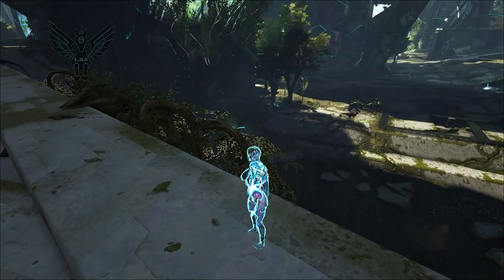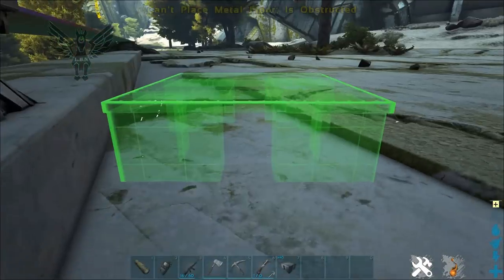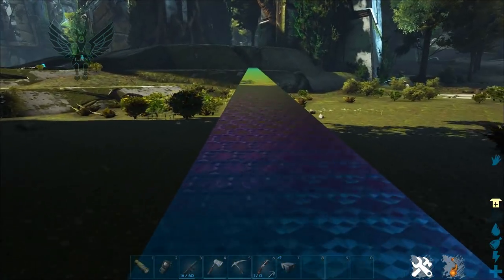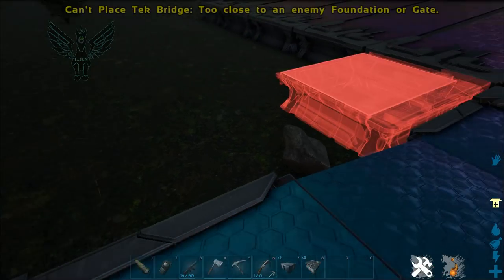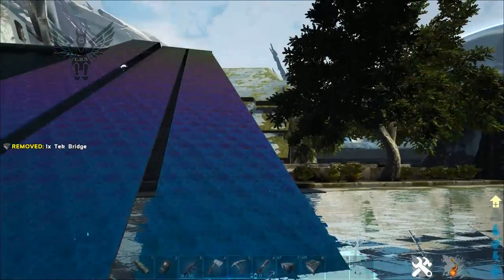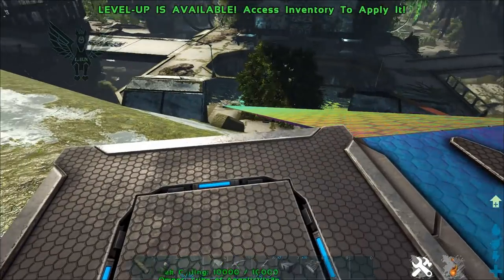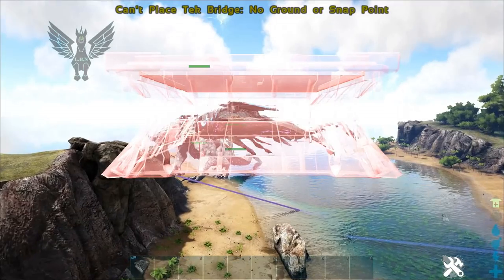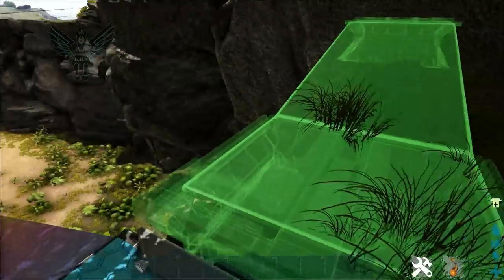ARK EXTINCTION: TEK BRIDGE GUIDE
Hey everyone, in this video we show you a lot of information about the tek bridge. The mechanics of the tek bridge don't seem to be consistent and they are very finicky.

We truly appreciate each and every one of you!

Lucky By Nature Extinction pve
Lucky By Nature Extinction pvp

Lucky Nation Grandeur Supporters
Robert G.
Captain Rednek

Lucky Nation Elite Supporters
John D.
Jose C.

Lucky Nation Nova Supporters
Andrew M.
Steve F.
Johsvie S.

Lucky Nation Noble Supporters
Stevie